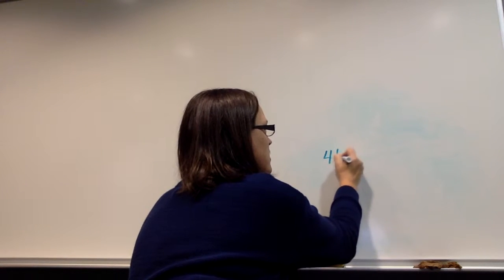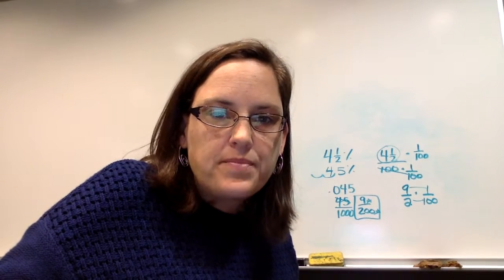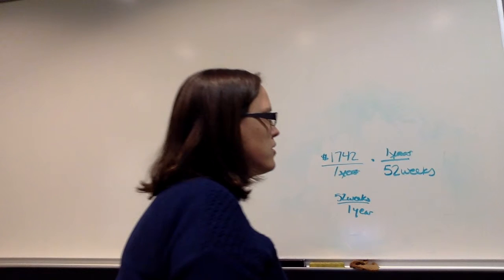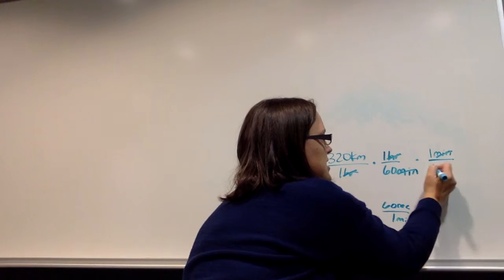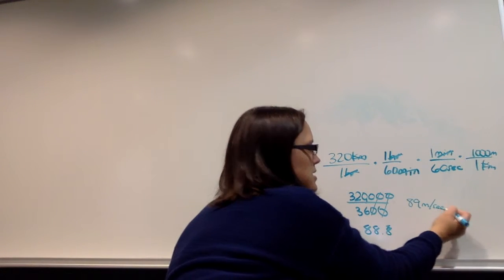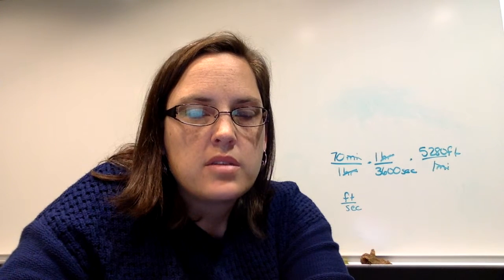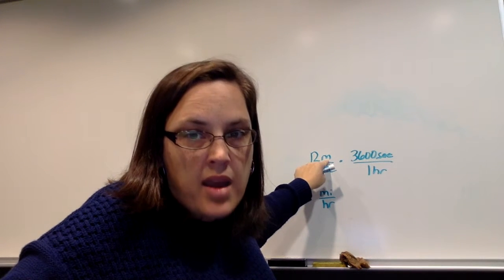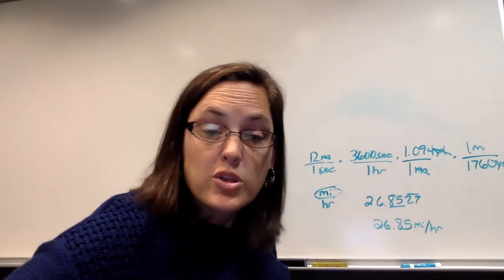Chapter 5: Lesson 4